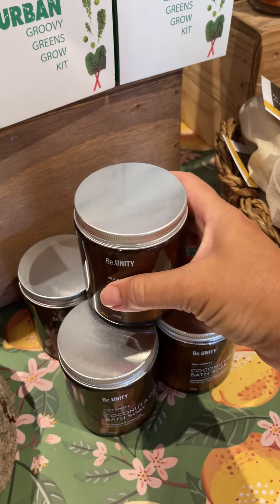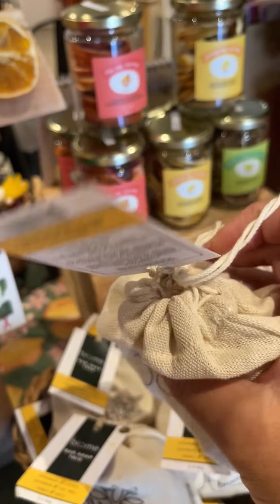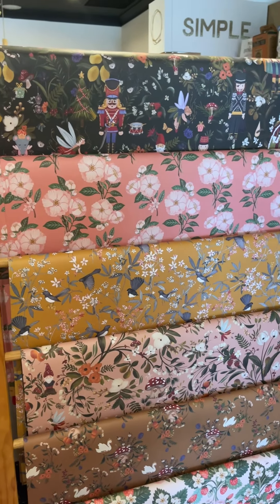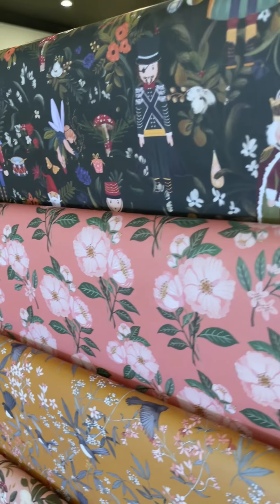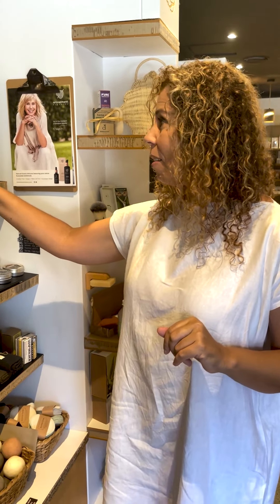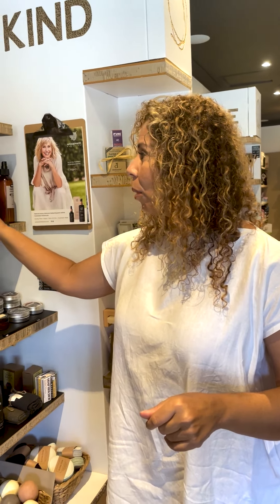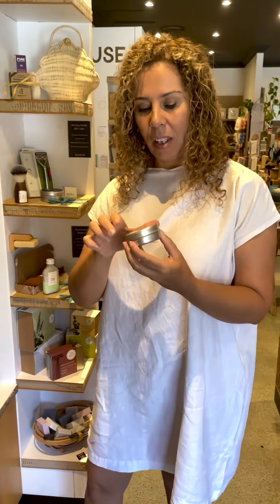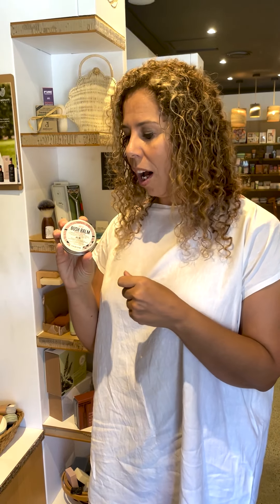A visit to Biome Balmoral with Cindy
Join Cindy, one of our lovely Biome customers from Balmoral, as she gives you a tour of the Balmoral store including some of her favourite products!

If you would like more information on the lovely things Cindy touches upon here's some links for you...

🌿 Good for you and good for the planet, there's lots of wonderful gift ideas to help you live more gently on the planet and help support Australian small business

🌿 Naked Beauty Bars are located at each of our physical stores. Bring your own containers to fill what you need or buy in ready to go jars.

🌿 Project Zero Coffee Bar is on a mission to be Australia's lowest waste coffee shop!  We have to be realistic that 100% zero waste coffee is a high ideal, but we can certainly give it our best 'shot' (coffee shot that is)

The team at Biome work very hard to bring you the best and most helpful content for your low waste, healthy, eco-friendly lifestyle.

Biome is an Australian company driven to offer zero waste, toxin free, and palm oil free products, that can be reused, recycled, and composted to save trash from landfill.